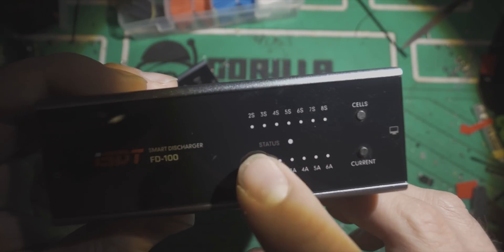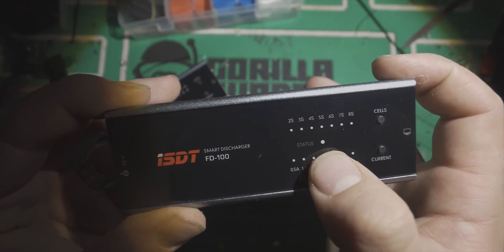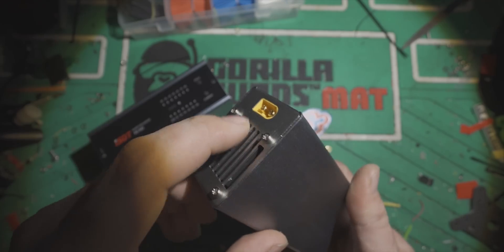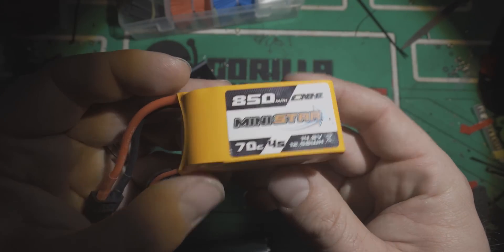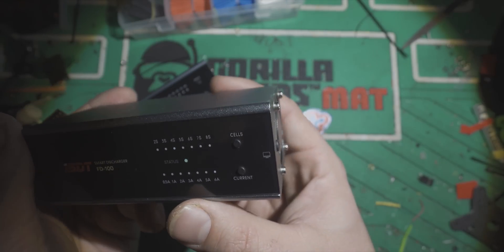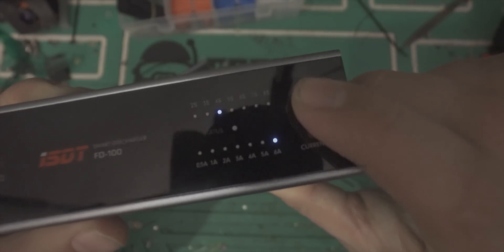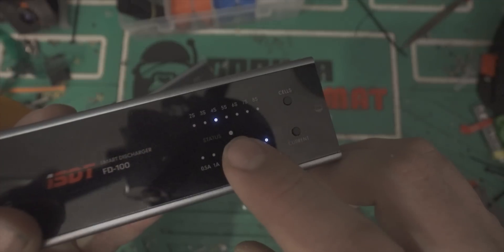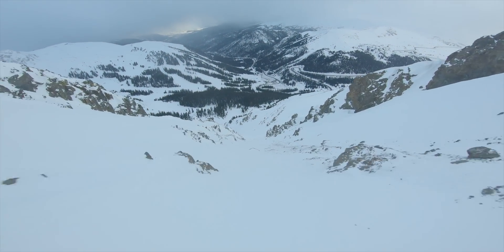What's the Point of a LiPo Discharger?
Other:
Soldering Iron: TS100 // (on sale)
Mobile Charger: Hobbymate Charger //

Insta360 One:
I have been given a custom link from the company that, if you use it, you'll get an extra couple goodies with the camera like the self-disappearing selfie stick. It's perfect with it.